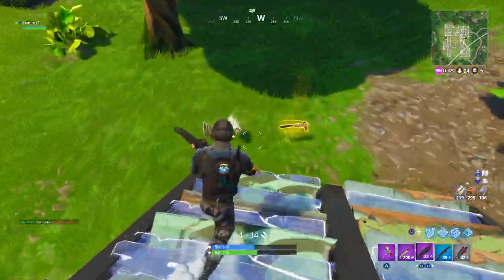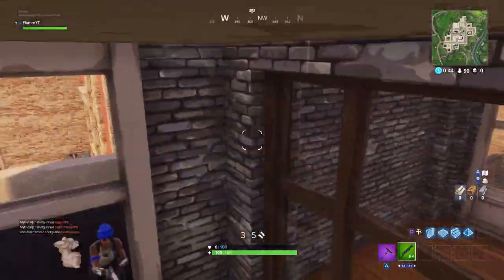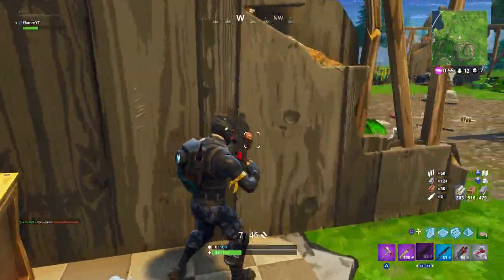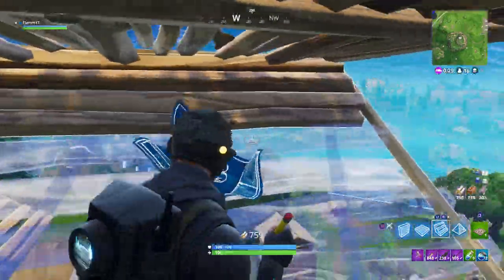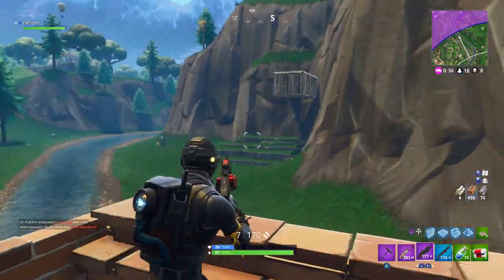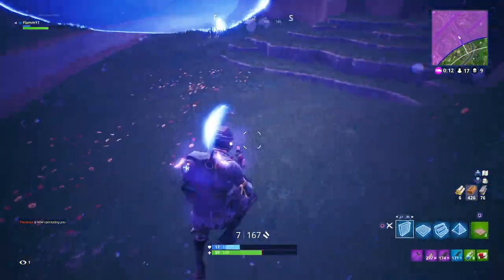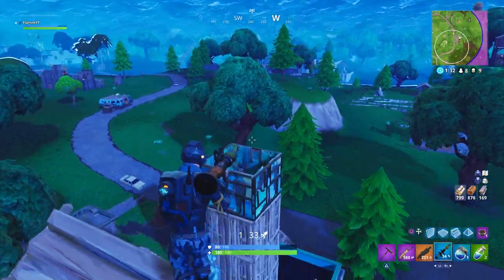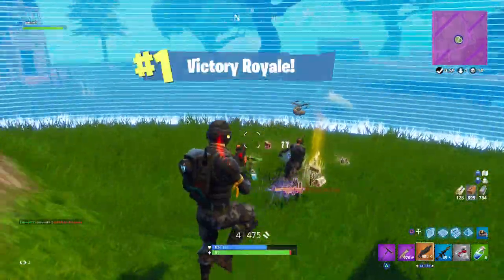Pump vs Heavy Shotgun: Which is Better?